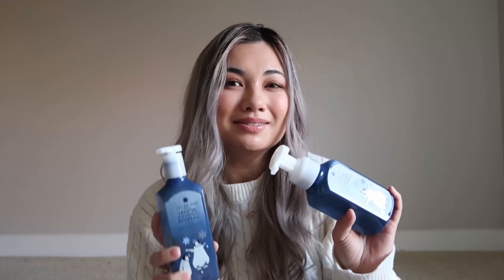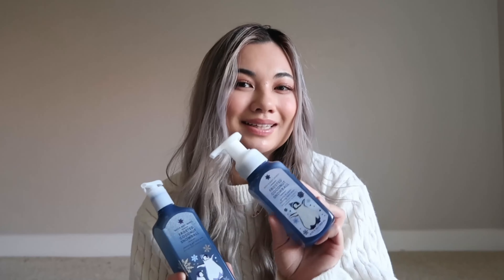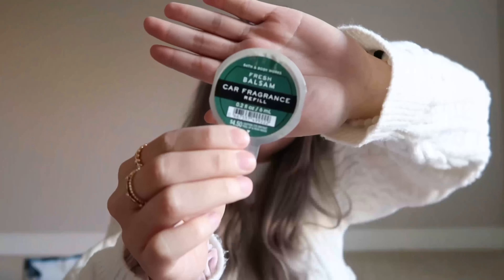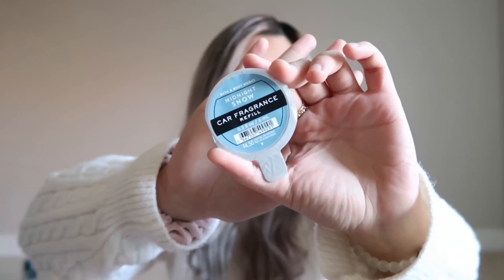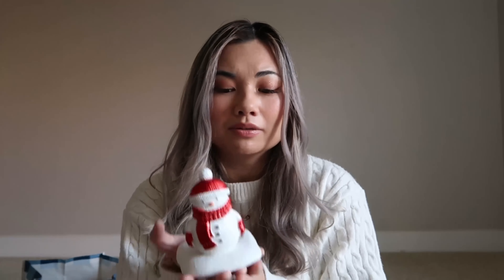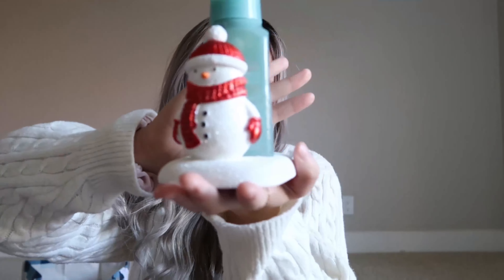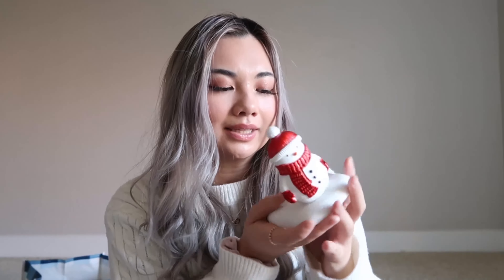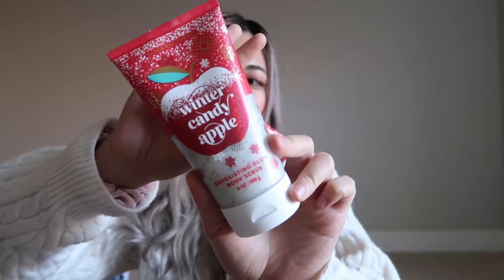christmas bath & body works haul 2022!